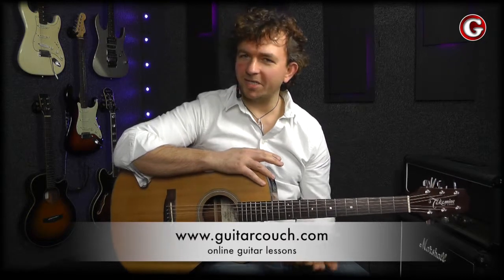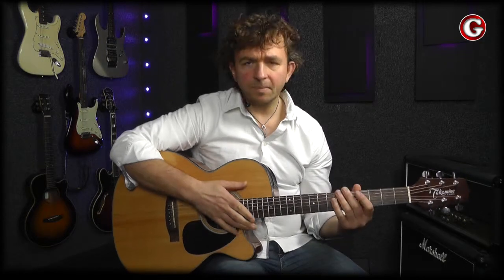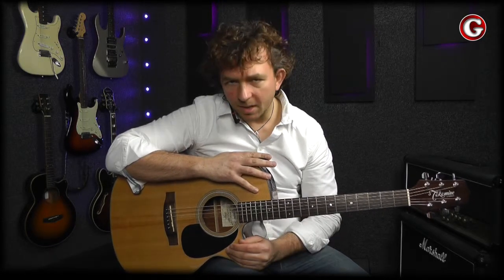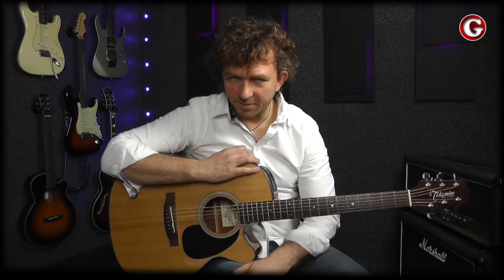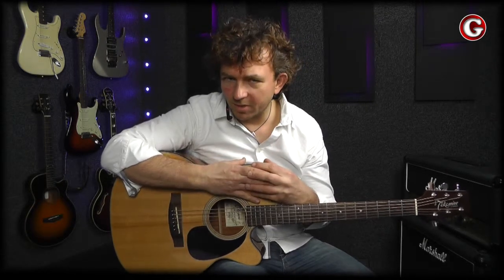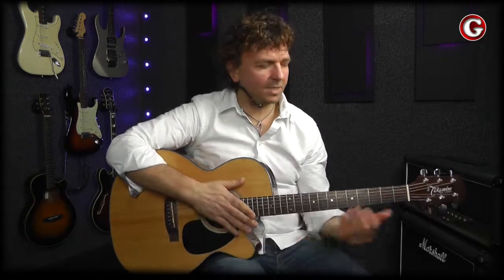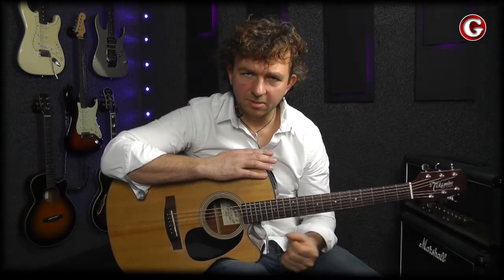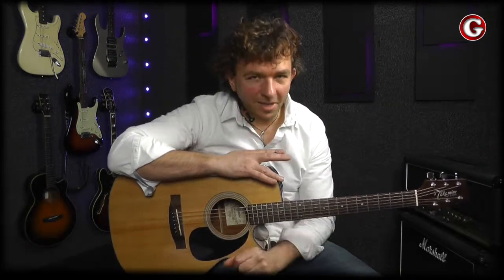Q&A - How difficult is it to learn the guitar - Guitar Couch Lessons